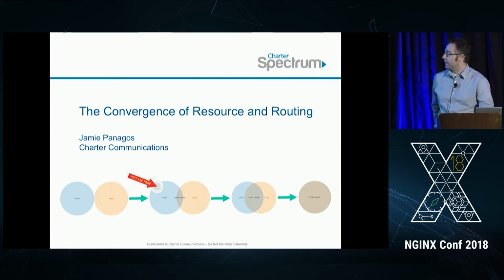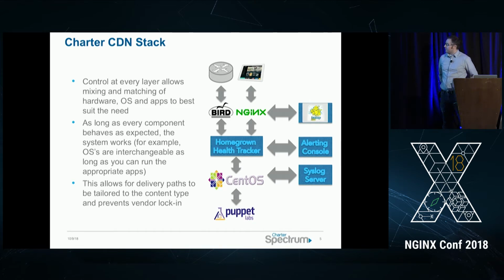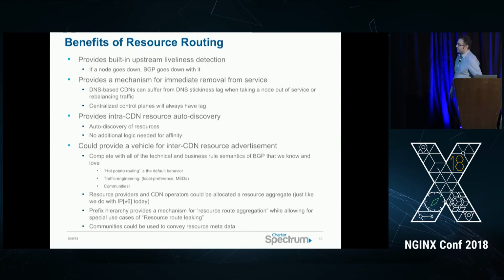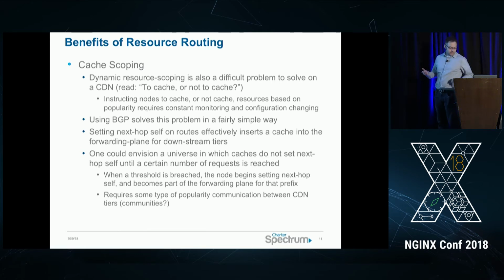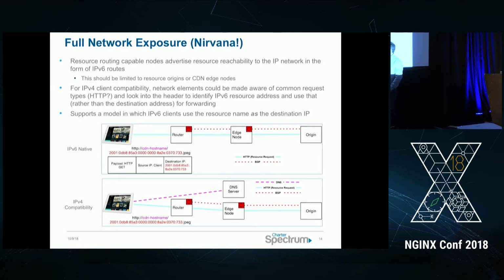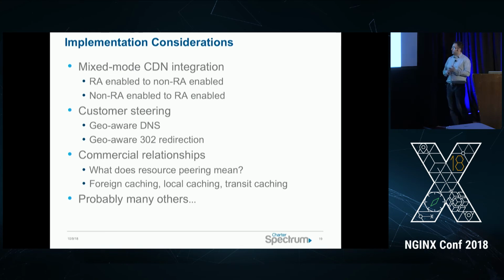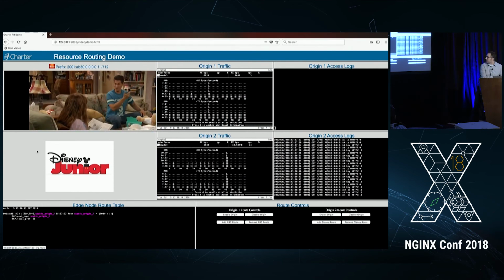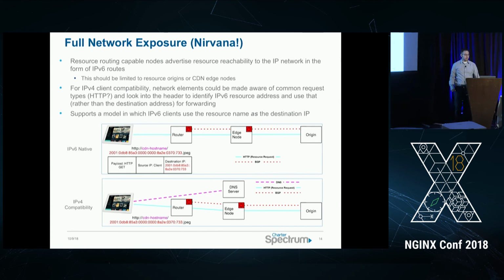Leveraging IPv6 Routing For Resource Reachability | Charter Communications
Jamie Panagos, Sr. Director, Operations Engineering, Charter Communications

To date, CDNs have largely been deployed as overlay systems exploiting DNS or redirects to guide clients to the best cache. While this has served the industry well, delivery systems will need to adapt and integrate into the network rather than simply riding on top of it if forecasts are accurate. This talk discusses a concept which attempts to converge resources and routing to provide more efficient delivery, more control of resource reachability and easier sharing of delivery infrastructure.